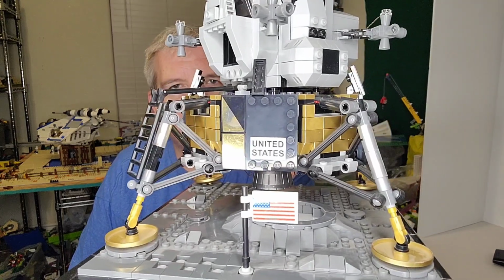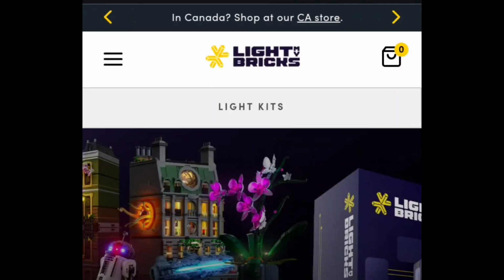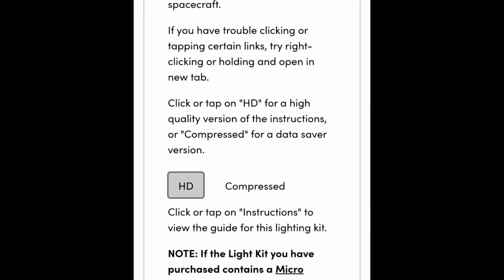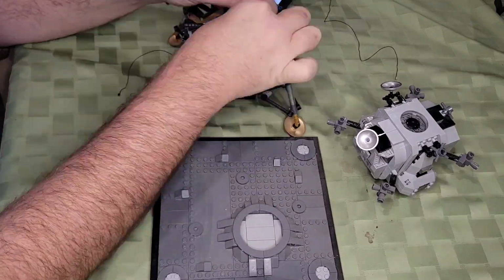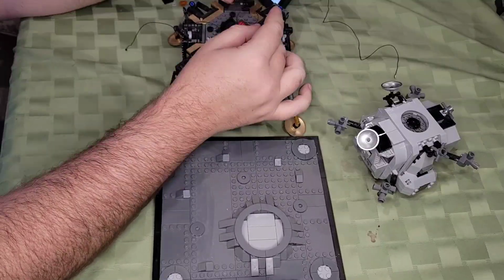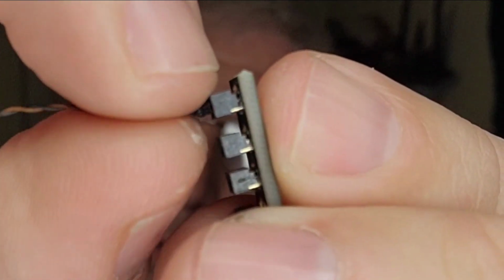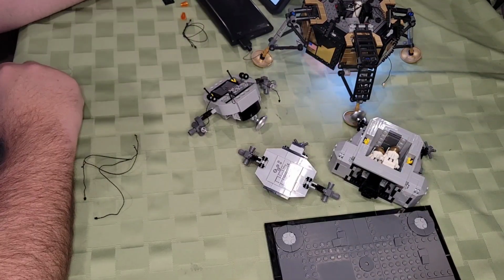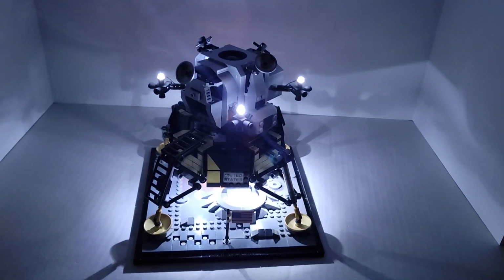The Unbelievable Story of Lighting the Apollo Lunar Lander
🌕 **Lego Apollo Lunar Lander with Light My Bricks Kit | Full Build & Review!** 🚀

Join us on a captivating journey as we bring the iconic Apollo Lunar Lander to life with an added touch of brilliance! In this video, we meticulously assemble the **Lego Apollo Lunar Lander (Set 10266)** and enhance it with the dazzling **Light My Bricks Light Kit**. Watch as each piece comes together, and see how the lights truly illuminate the intricate details of this historic spacecraft.

🔸 **What's Inside?**
- **Light My Bricks Installation:** A comprehensive guide on seamlessly integrating the light kit.
- **Authentic Design:** Dive into the genuine features that pay tribute to the historic lunar mission.
- **Spectacular Lighting Effects:** Experience how the LEDs add a realistic, night-time effect.

🔸 **Why You'll Love This Lego Build:**
- **Educational & Fun:** Perfect for space enthusiasts and Lego fans alike.
- **High-Quality Production:** Enjoy crisp visuals and clear, step-by-step instructions.
- **Inspiration for Your Next Project:** Discover new ways to elevate your own Lego creations.

Let us know what you think of the Lego Apollo Lunar Lander with the incredible Light My Bricks kit!